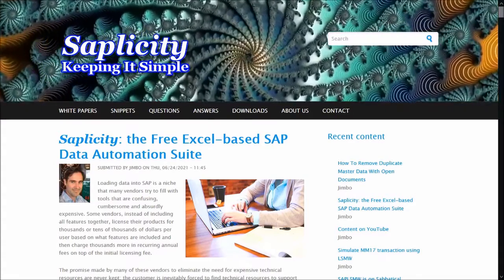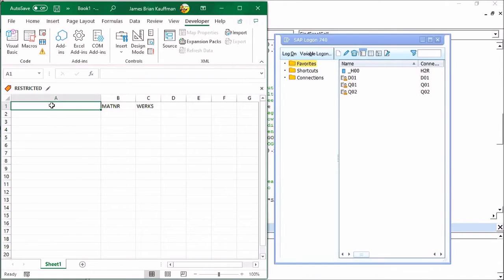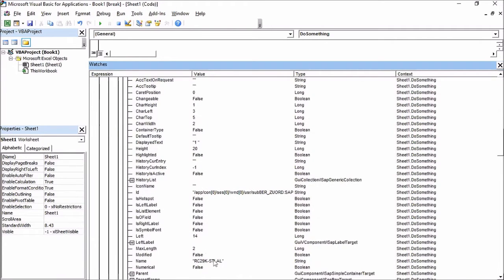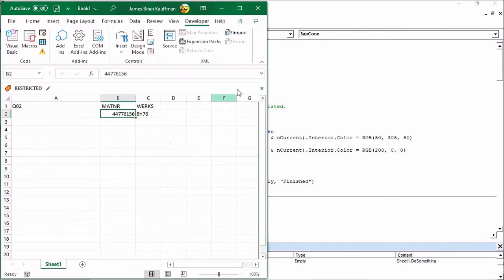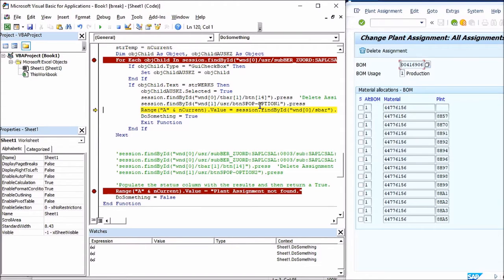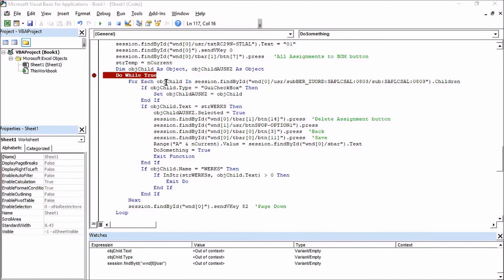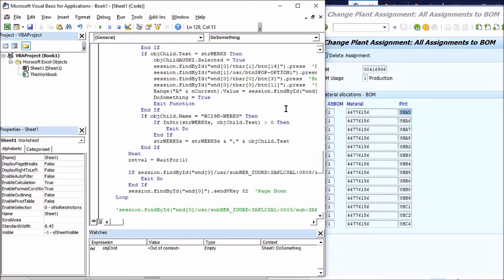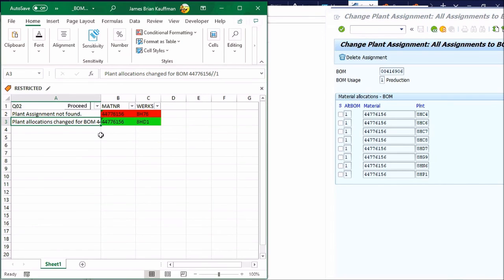Saplicity: Delete Plant Assignments from BOMs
Watch as I create a tool to remove Plant Assignments from BOMs using only Excel, SAPGUI and recyclable code from Saplicity.  I walk through the VBA as it is being written and produce a tool that can be handed off to a user who will use it to save hundreds of hours per year of manual data entry.